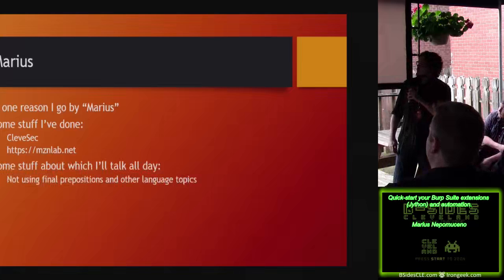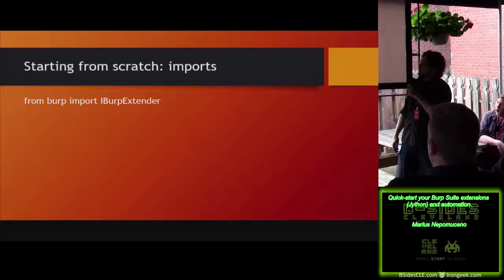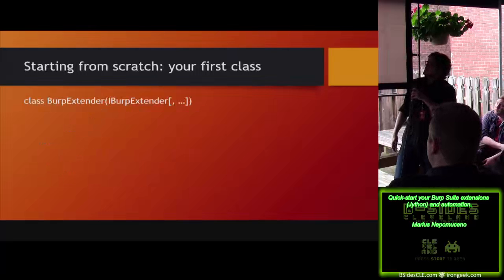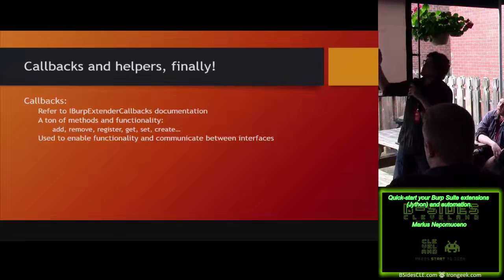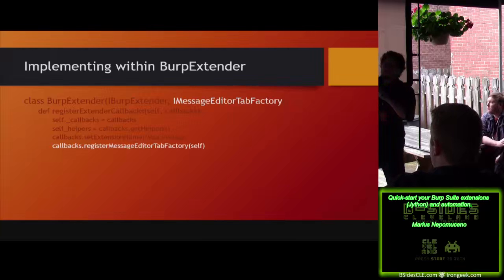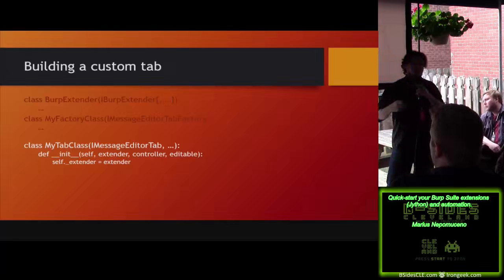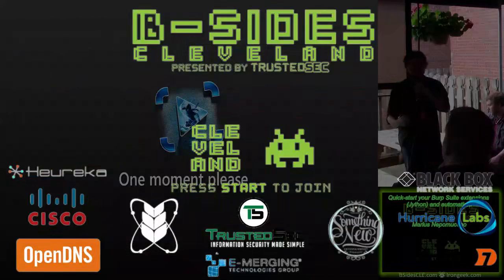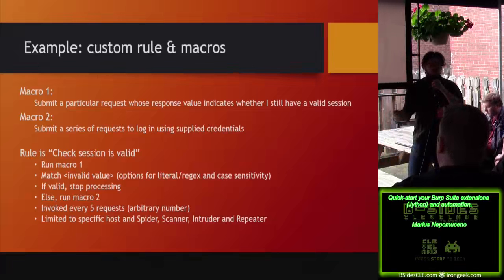BP01 Quick start your Burp Suite extensions Jython and automation Marius Nepomuceno